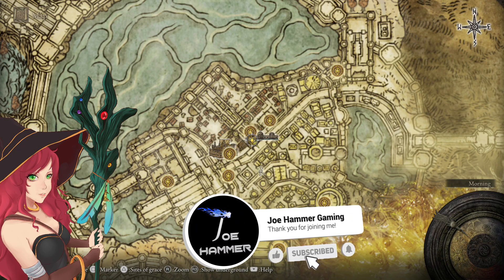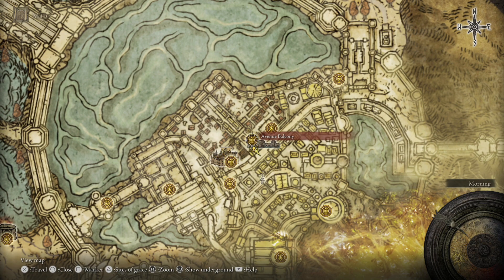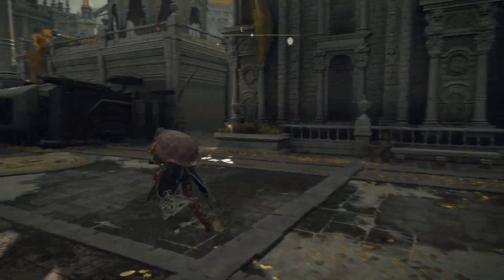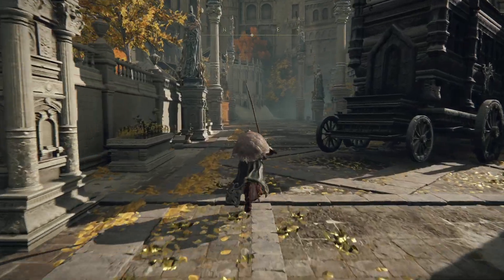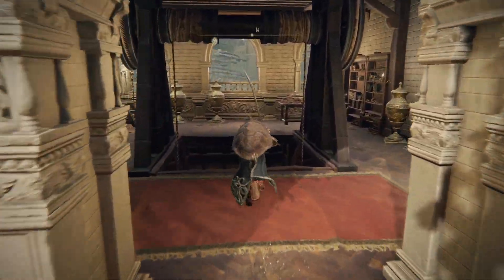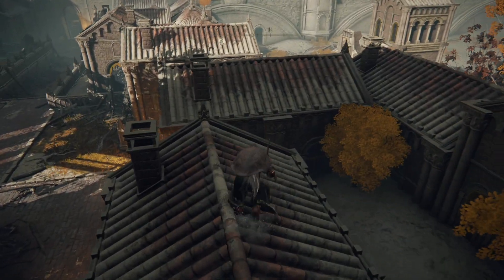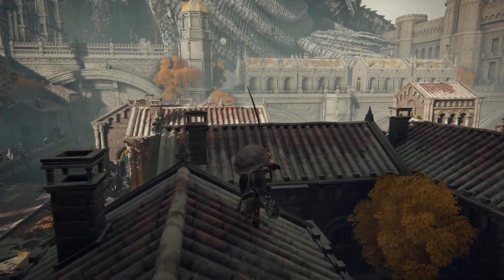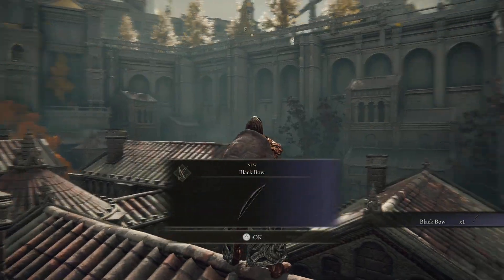Elden Ring Black Bow Location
0:00 Black Bow Location
1:00 Route
1:20 Outro